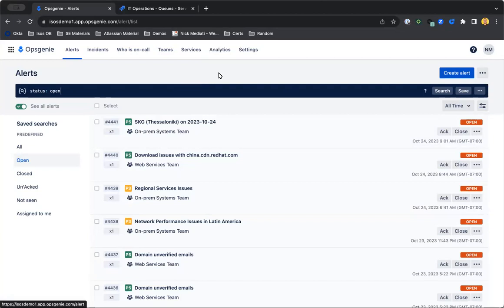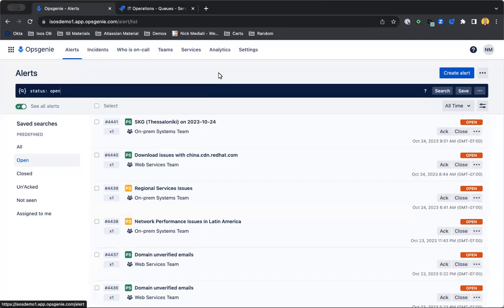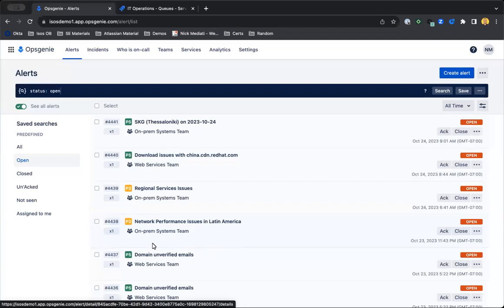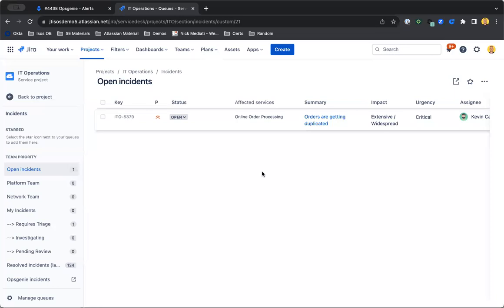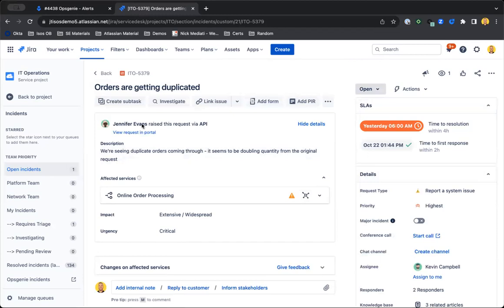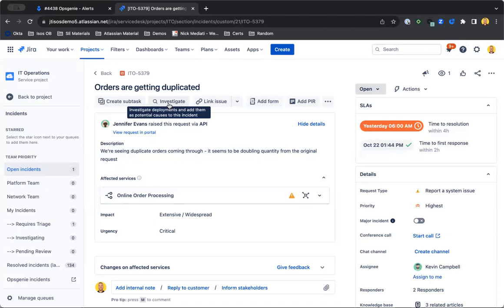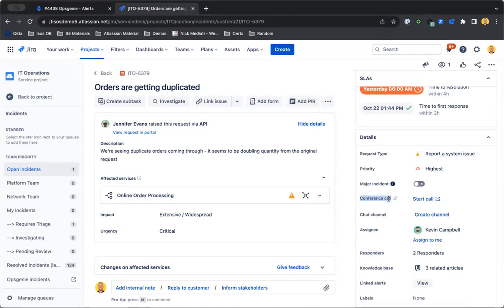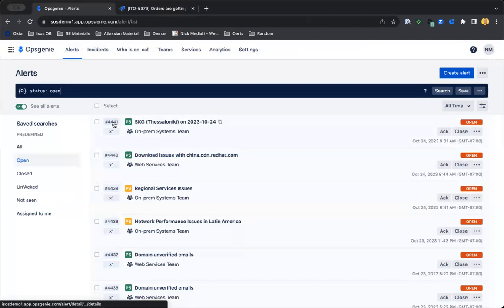Opsgenie JSM Demo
In this demo, we cover these similarities, differences, and how to integrate the two tools to seamlessly manage incidents across the two platforms.